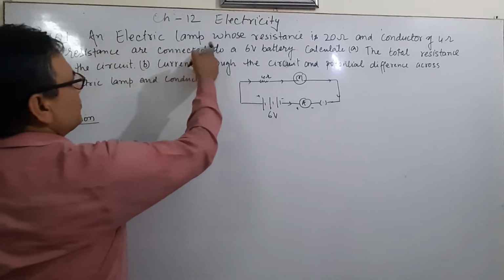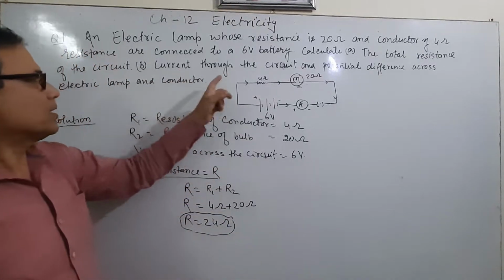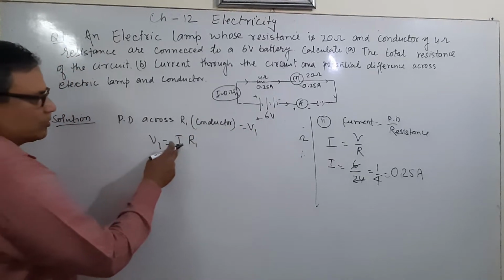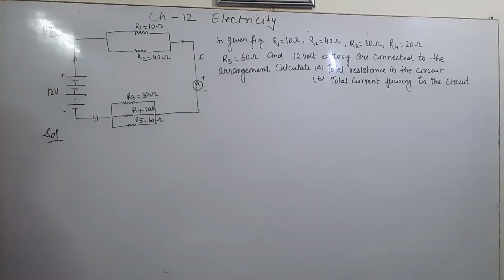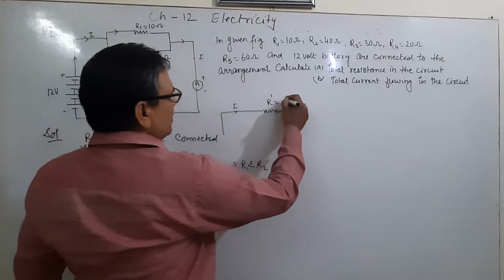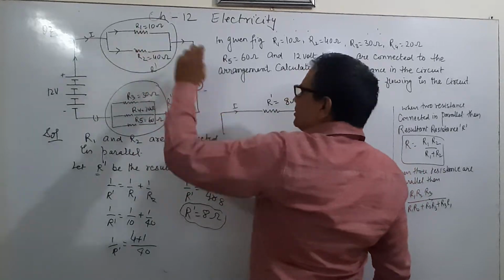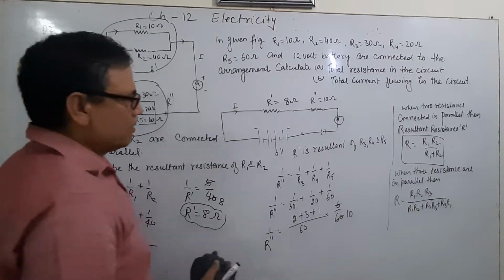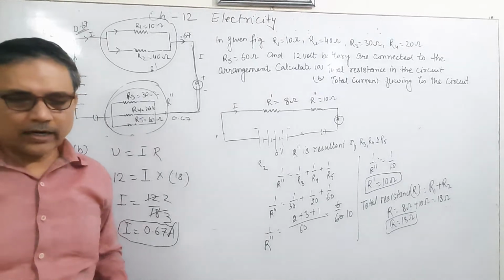ELECTRICITY // NUMERICAL FROM ELECTRICITY CLASS 10// HANSA SIR// PART -8.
Hi
This video is beneficial for the students of class 10 because it contain NCERT basic concept of Ch12 science of class 10  in easy and simple way. Which is easy to understand for weak students

thanks.